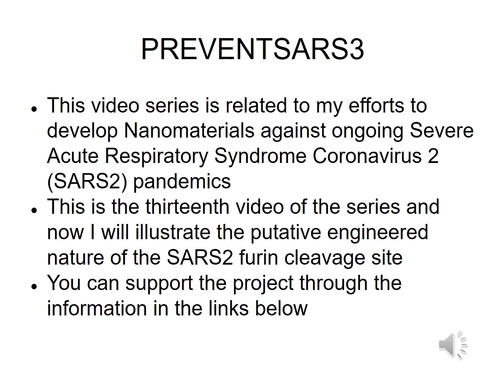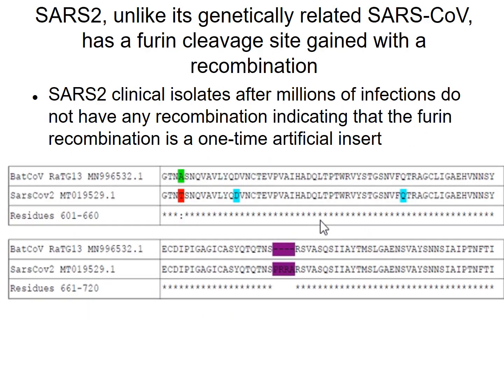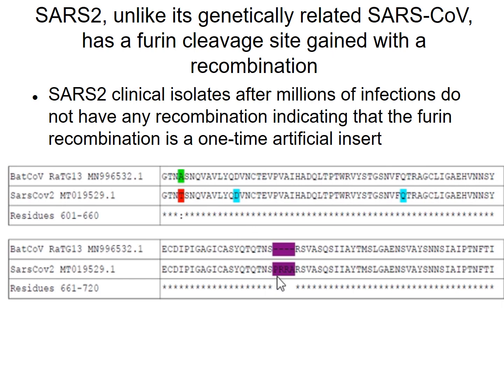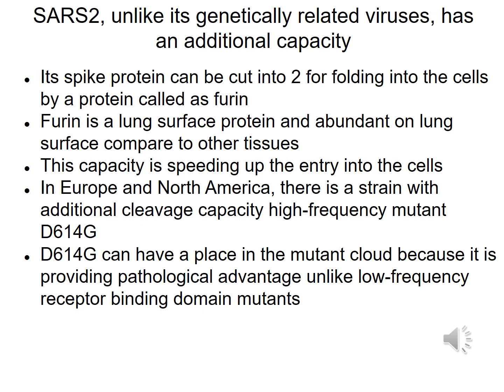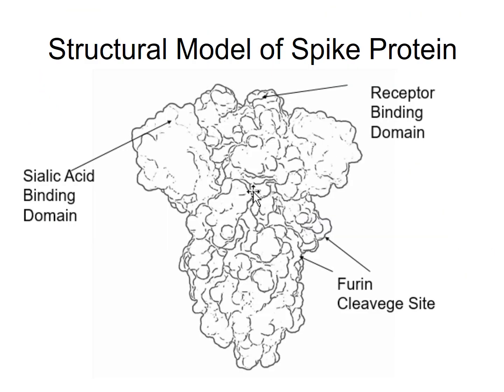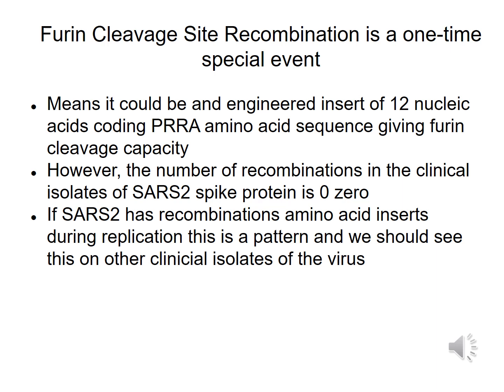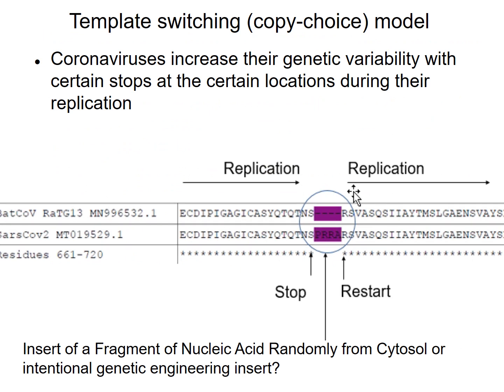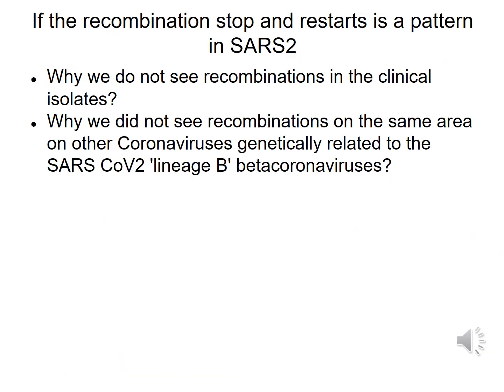0013 SARS CoV2 Unnatural Pattern of Furin Cleavage Site Recombination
This it the thirteenth video of the PreventSARS3 Project video series, I discuss the engineered nature of the  SARS2 recombination
The project aims to create public awareness about the engineered nature of Severe acute respiratory syndrome coronavirus 2 (SARS-CoV-2 or SARS2) and develop antiviral nanomaterials against the SARS2. Currently there is no remedy or vaccine against SARS2. The project aims to develop better face masks to hold and kill SARS2, surface sterilization agents and pharmaceutical agents.

SARS2 is the seventh and the unique human CoV with pandemic potential. The host tropism and infection pattern of SARS-CoV-2 have 3 fundamental differences compared to the previous six human pathogenic CoVs and suggesting its engineered nature.

The unique features of SARS2
i) SARS2 Spike protein has a flat and unaltered Sialic acid binding domain. Thus SARS2 Spike Protein has a very effective interaction to lung surface acidic sugar sialic acid to scan the surface of the lung and search for its entry receptor ACE2. Natural adaptation with a flat Sialic acid binding domain is conflicting with Canyon Hypothesis and suggesting the engineered nature of the virus.

ii) SARS2 Spike Protein binding on a lung surface protein ACE2 that is a protein regulating blood pressure. However after millions of infections SARS2 Spike Protein ACE3 receptor binding domain had no high frequency mutations. Suggesting the one perfect binding capacity that can only be obtained with an engineered design.

iii) In Coronaviruses recombination on the genomes occur with certain mechanisms and as a pattern. Therefore if it happens in  a hot spot or area or on a virus happens all the time but in  SARS2 Spike protein there is a S1/S2 insert recombination enables the virus to be cleaved by a lung surface furin protein and very rapid entry into to the cells. However after millions of infections SARS2 Spike Protein had no additional recombination on its Spike Protein genome suggesting the one-time engineered event.

There is a report written by myself with the title of ``Host Change -Tropism Pattern of Human Coronaviruses Suggesting the Engineered Nature of Severe Acute Respiratory Syndrome Coronavirus 2`` Available